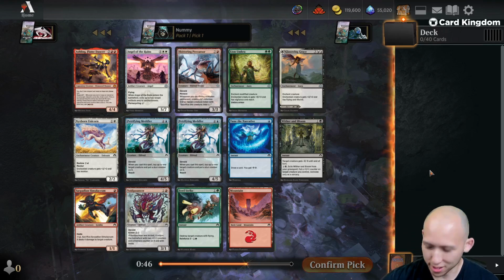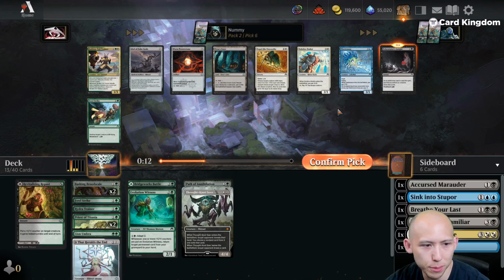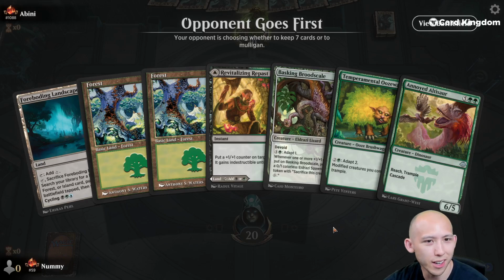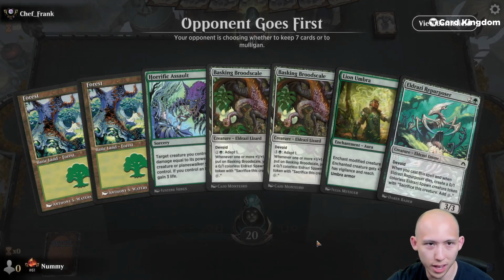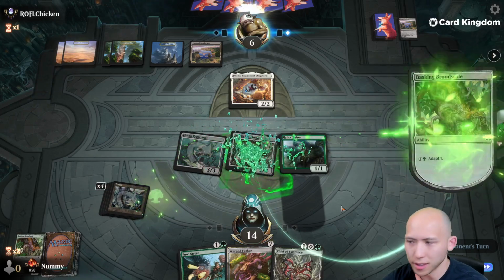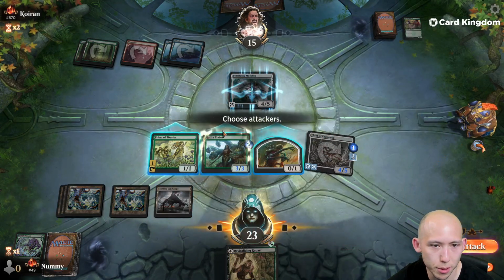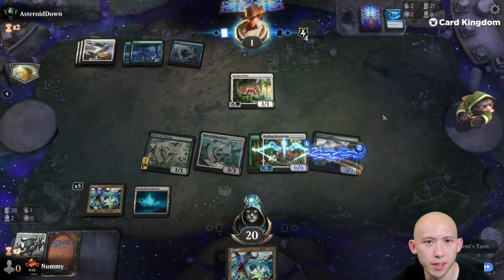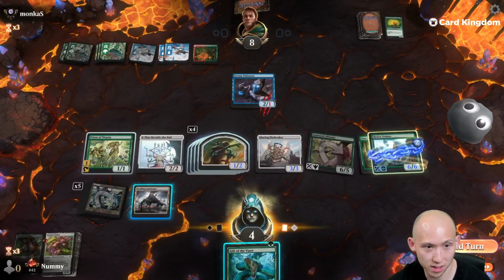MONO GREEN ELDRAZI MACHINE | Modern Horizons 3 Draft | MTG Arena